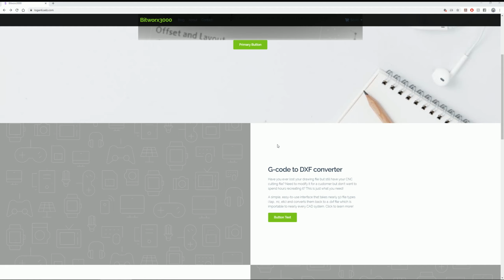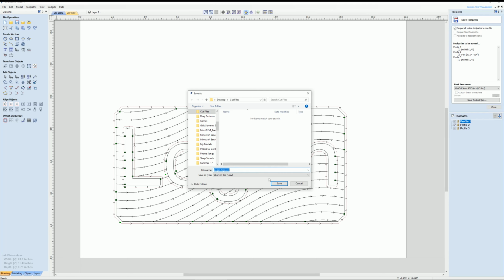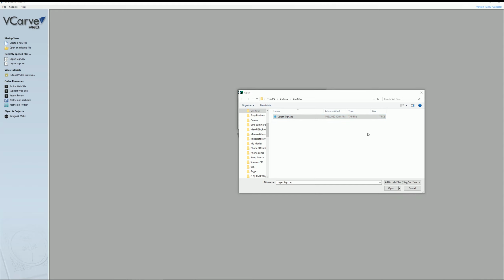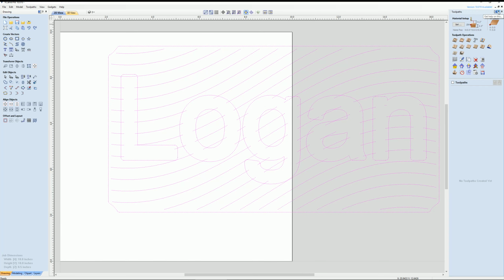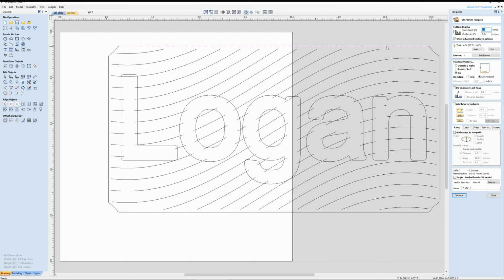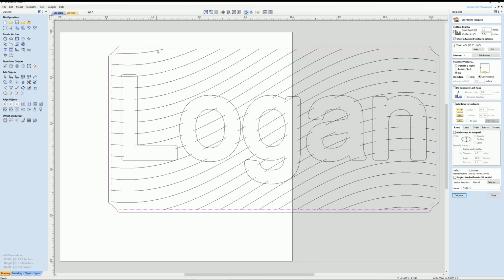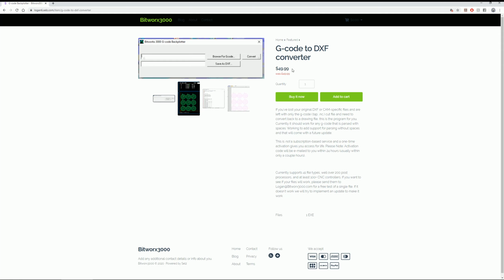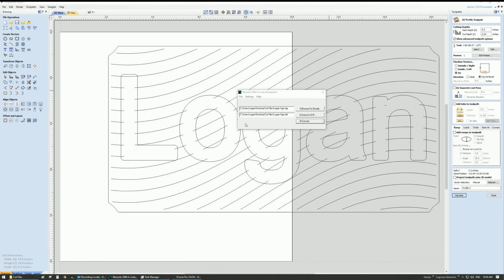Bitworx3000 G-code to DXF Converter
For anyone who's ever lost a CNC drawing file, you can now convert your machine cut files back into DXF files! Right now I've been working on basic compatibility and it's compatible with about 50 different file types and several hundred machines' g-code styles.

Anyone who buys will get free lifetime updates and I do not charge a maintenance fee, so you'll own it forever.

If you're not sure if your code will work, you can send me a file to and I'll be happy to test it and let you know if it's worth the purchase. If it won't work I'll do my best to update the program to get it working.